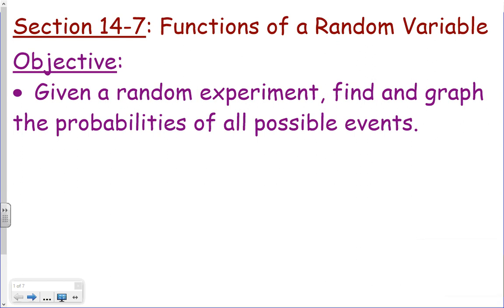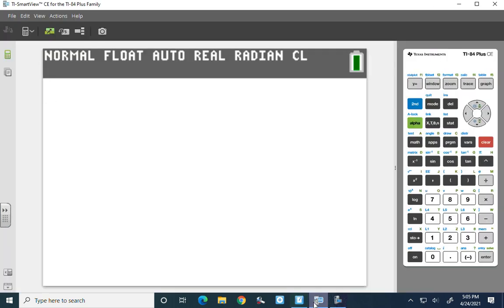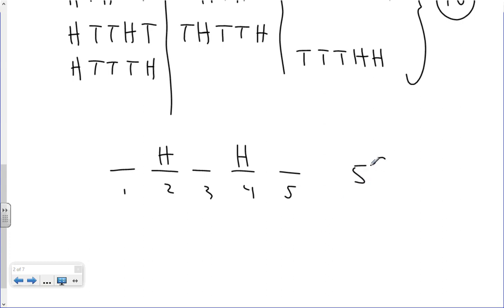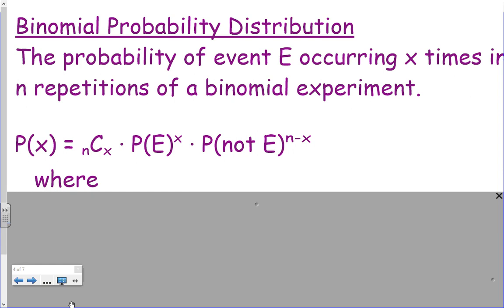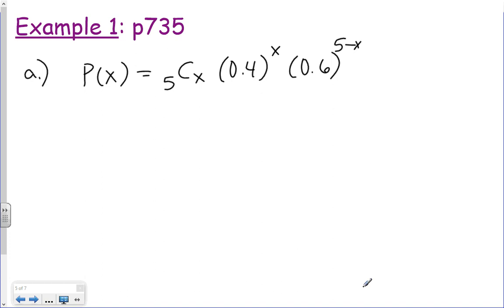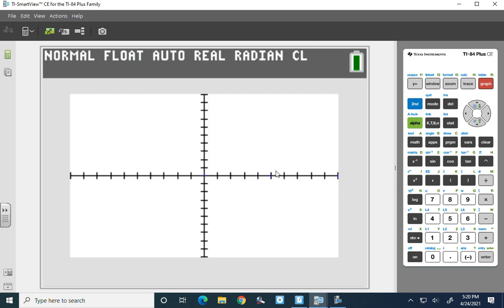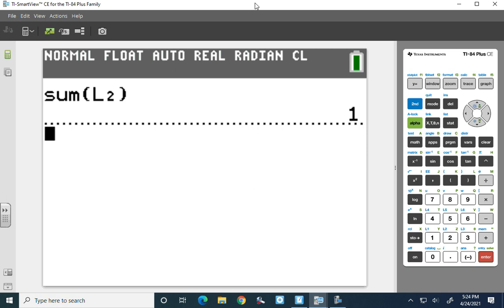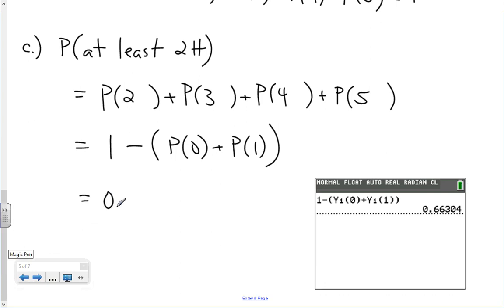AH Precalculus Section 14-7 Video